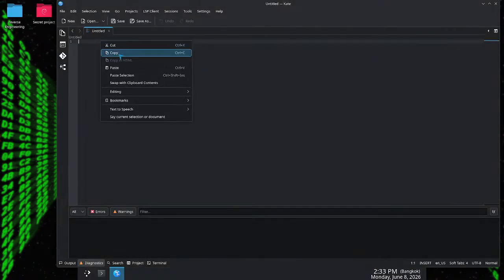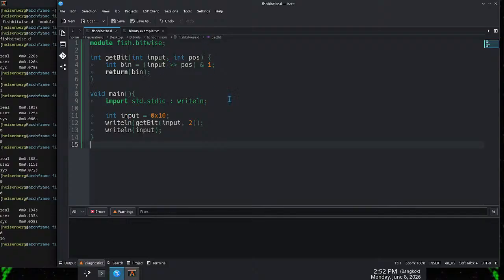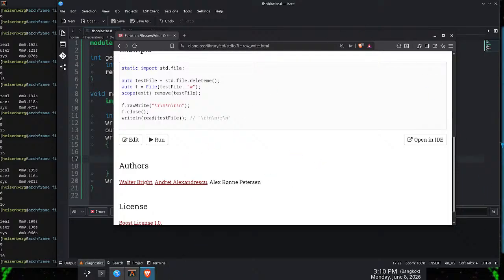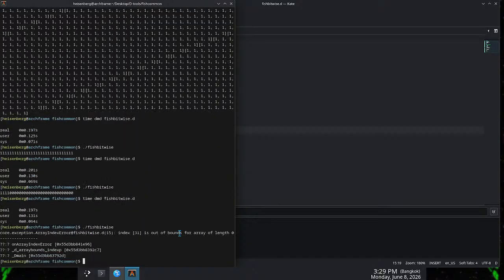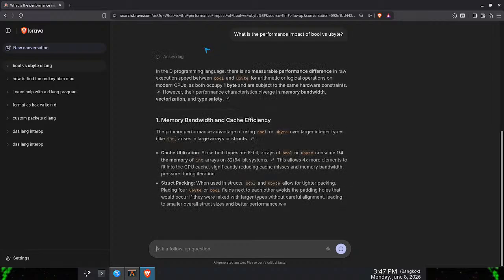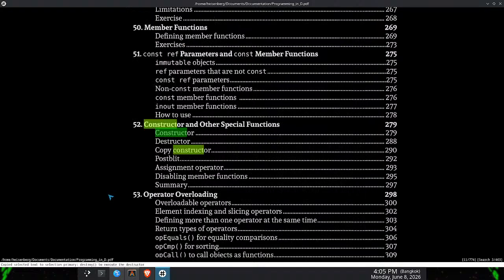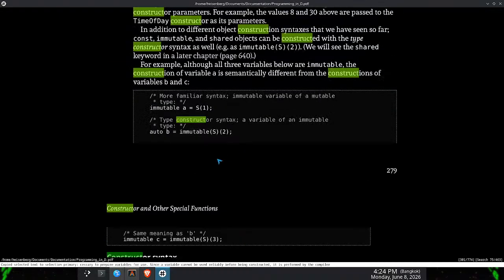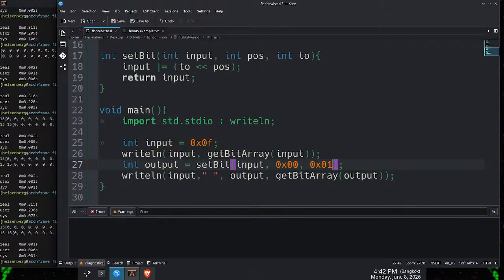Bitwise stuff | D lang programming!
btw I dont use arch (I use arch btw)